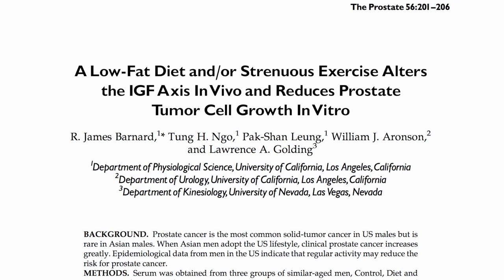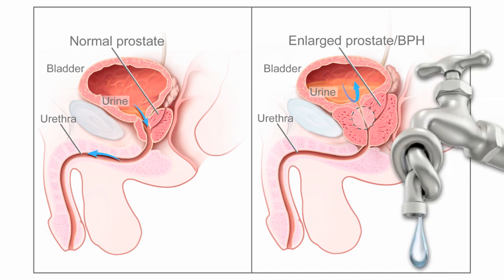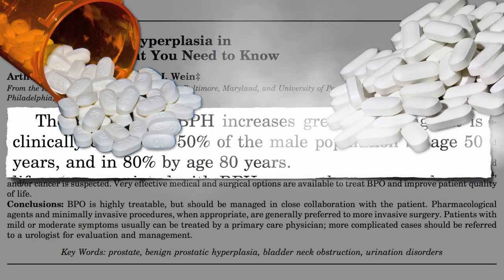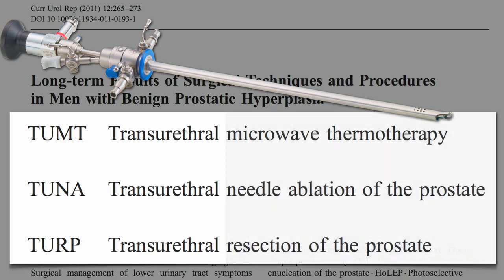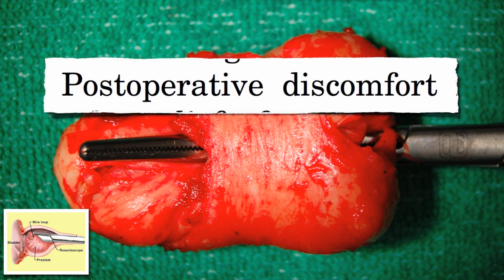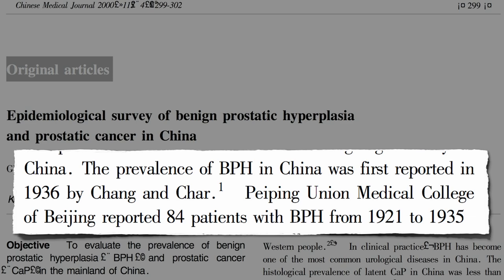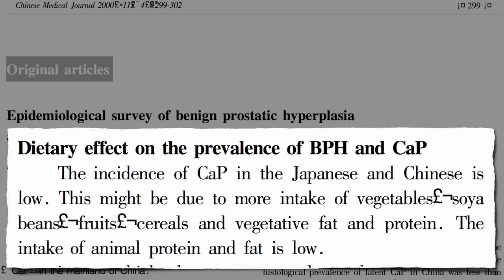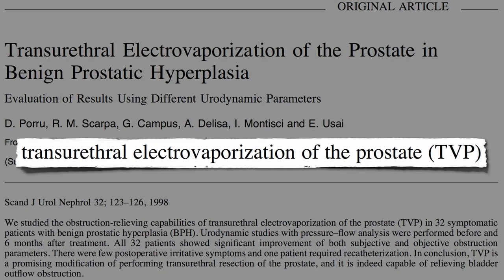Some Prostates Are Larger than Others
DESCRIPTION: Benign prostatic hyperplasia, or BPH—an enlarged prostate gland—affects 80% of older men, but like many other Western chronic diseases it appears to be a consequence of our diet. The reference to diet affecting the growth of prostate cancer is covered in Tuesday's Ex Vivo Cancer Proliferation Bioassay with a follow-up in yesterday's video-of-the-day Until today I only had one BPH video in which flax seeds were found to work as well as the leading drug without any of the adverse side effects. In tomorrow's video-of-the-day, Prostate vs. Plants I'll explore other foods that have been found to help. Then on Monday, Prostate vs. a Plant-Based Diet will replicate the prostate cancer experiments with normal prostate cells to see if eating healthier can also slow their growth. I have more than twice as many videos on women's health compared to men's health but these next few days will help close the gap!

Have a question for Dr. Greger about this video? and he'll try to answer it!

Image Credit: Steven Fruitsmaak and Ragesoss via Wikimedia Commons; National Cancer Institute; Zach Armstrong via Flickr; LUT, Lamidey Noury Medical; Windsor Urology; and Angela.